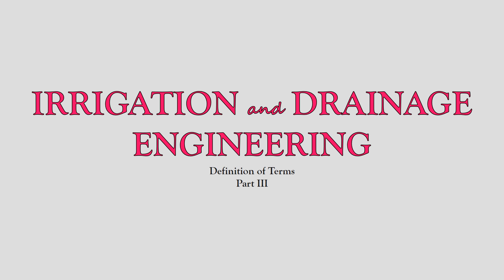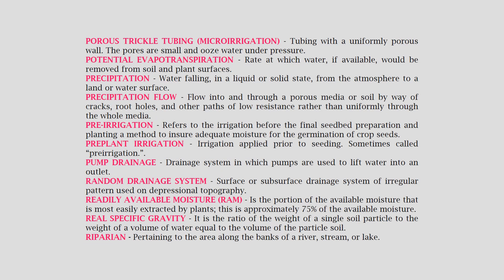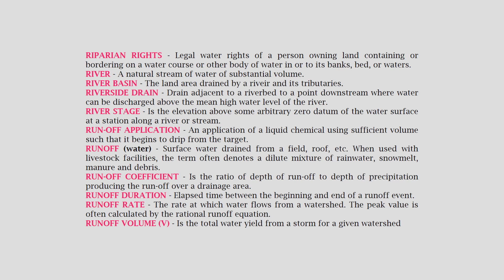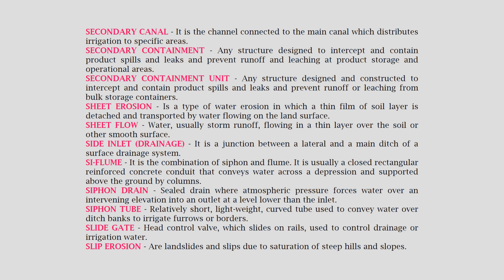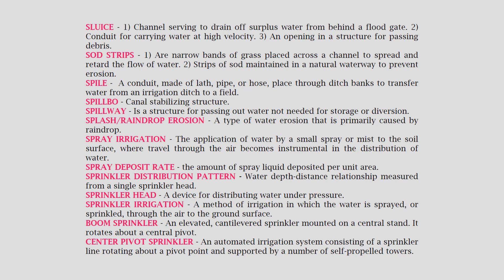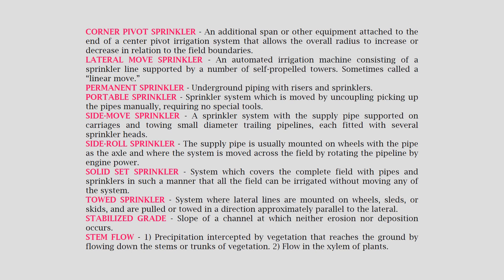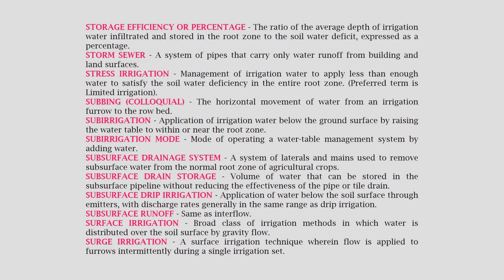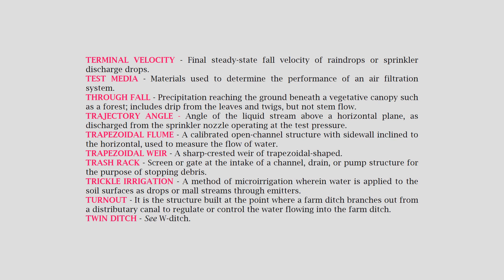IRRIGATION AND DRAINAGE ENGINEERING PART 3 | PAES | AE / ABE BOARD EXAM REVIEWER